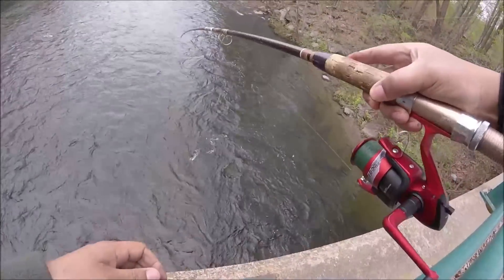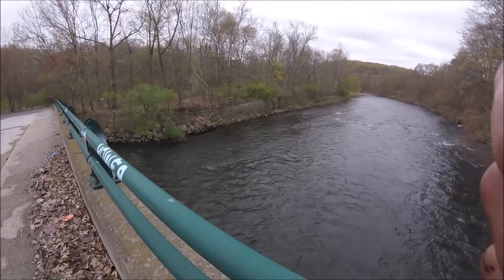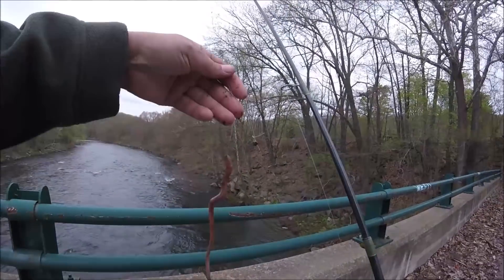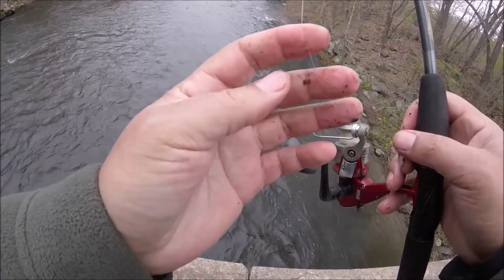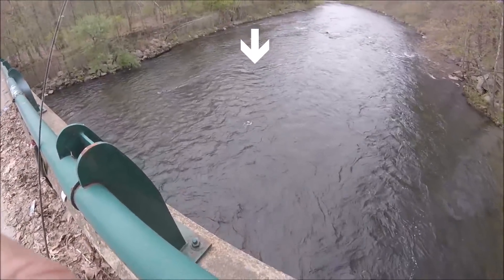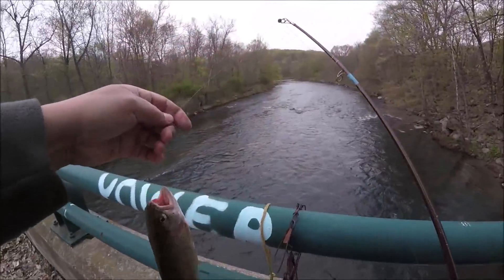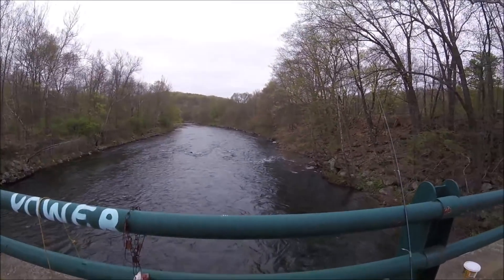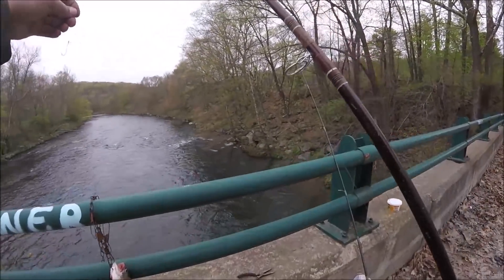BRIDGE FISHING TROPHY TROUT...Difficult-to-fish Waters Hold Big Fish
When there is limited bank access on a trophy trout river, you have to think outside of the box. So, I fished from the bridge and it paid off! Big fish are a little tricky to reel up from a bridge, but with the right tackle, you just might catch your personal best in this scenario. You need a stiff pole, sturdy hooks, and a strong braided line. My hooks bent out while cranking up a 4 pounder.
80 percent of the material covered here comes from YOU. With a humble heart, I thank each and every one of you as we continue our journey for truth together.
Twitter does a much better job than YT of alerting you to my LIVE STREAMS and NEW UPLOADS.
►Intentional misspellings keep free speech alive
►Voice your dissent about censorship by making this video viral.
►Get through long shows faster by clicking the gear in the video frame and increase speed to 1.5x.
►Even if you are subbed to my channel, Youtube will regularly UNSUB you without your knowledge . So, bookmark my page and check back often for new videos.
Discovering deeper biblical interpretations, stolen from us by the enemy to keep us in bondage and asleep. Revealing the hidden agenda of the enemy in TV, film and music that is programming you for deception.
Why does Hollywood's depiction of all sorts of horror, perversion, actor mockery, under the guise of art and fiction. thrive on You Tube. Yet, when we discuss the very same topics to reveal the deeper meanings, they try to censor us? A child could understand how ridiculous and unfair this is. People have the right to believe or disbelieve anything they watch on TV, the same as they would when seeing a Hollywood film. Will we shut down Hollywood because people could believe what they are seeing is real and could harm others because of it?
Join me as we expose in high detail, the revelation of the method and rush to fictionalize the truth in current media. It is now obvious to me that the entire purpose of media is to fictionalize truth, in an attempt to subliminally obscure it from your discovery. You rationalize that it cant be true because it was depicted in media. And, who would tell on themselves like that?